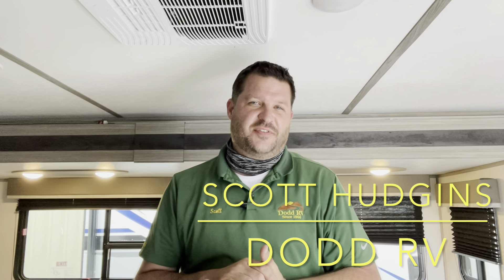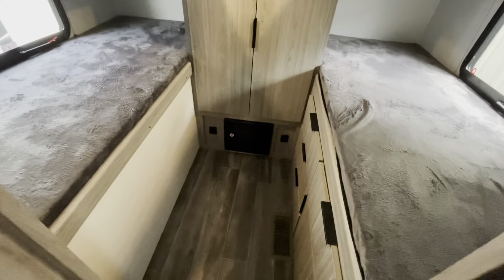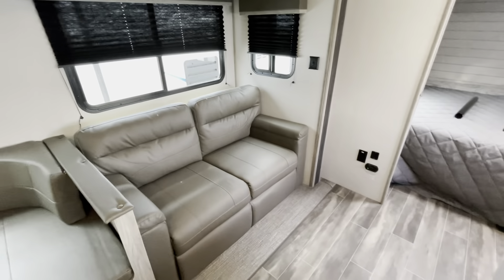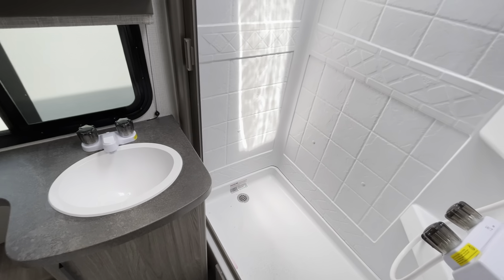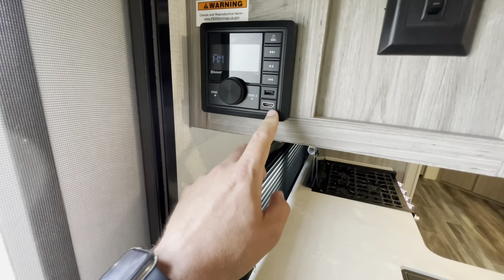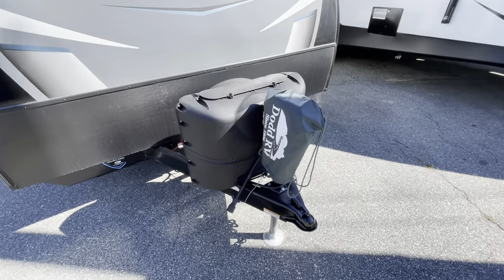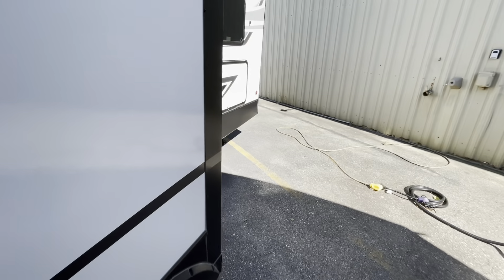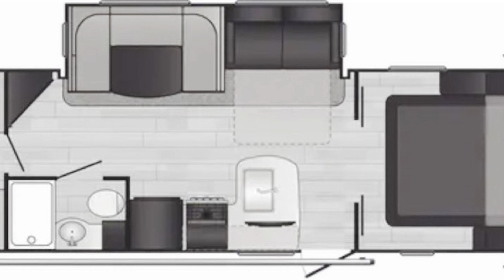NEW 2021 KEYSTONE PASSPORT SL Series 282QB Travel Trailer 4 Bunk Beds Dodd RV Show Tour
Scott Hudgins
Yorktown, Va.

6,030 lbs.
755 lbs hitch weight
43 gal fresh water
30 gal waste water
30 gal gray water
40 gal LP
32' 4" overall length
8' wide
10' 8" height
15' awning